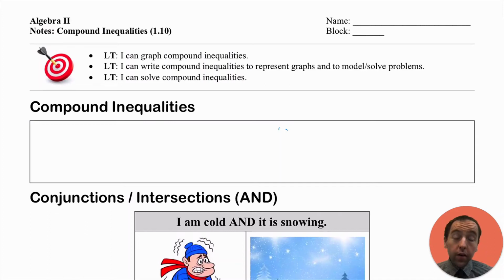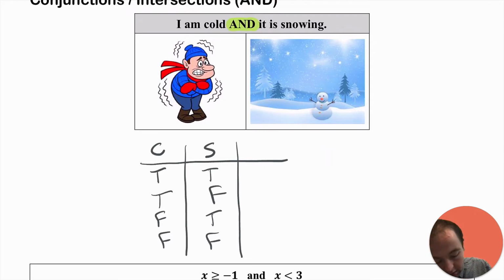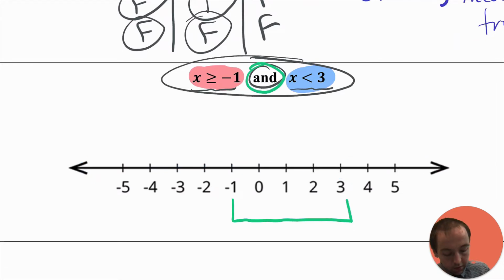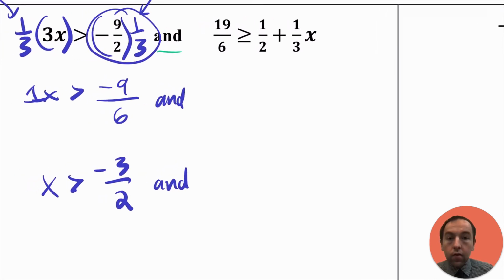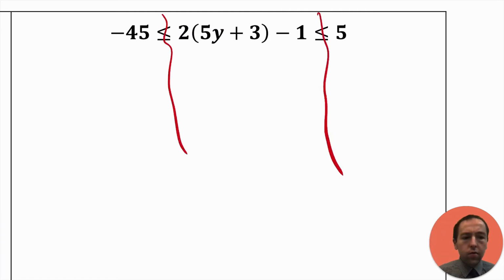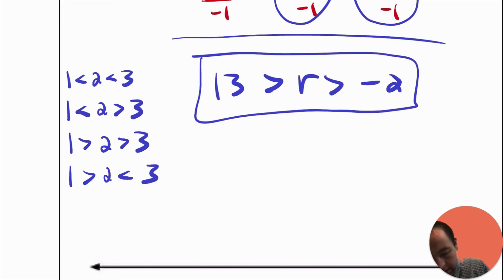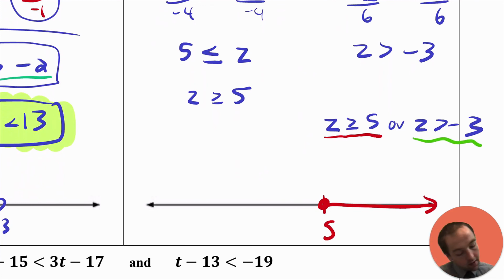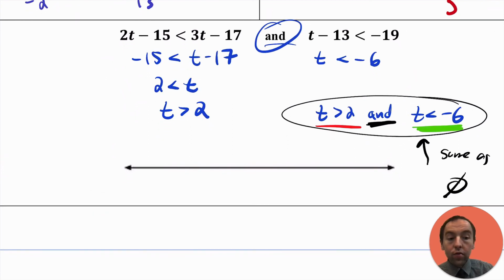One-Variable Compound Inequalities (1.10 Part 1/3) - INTERSECTIONS/CONJUNCTIONS (AND)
At 9:27 I made an error and forgot to include the equal-to bar underneath, which persisted for the rest of the problem.  Sorry!